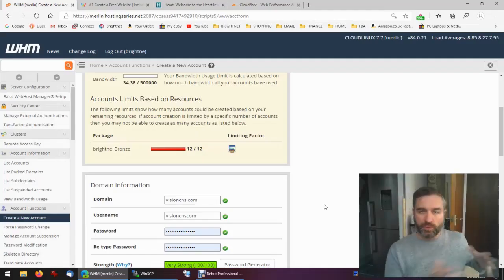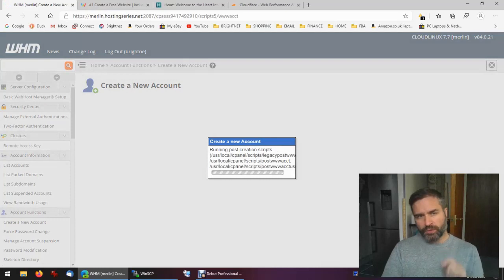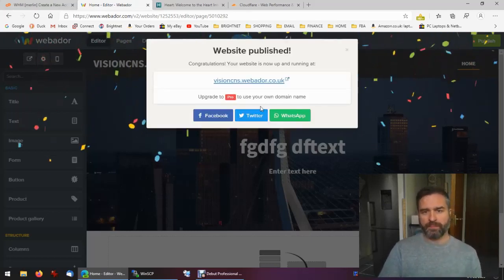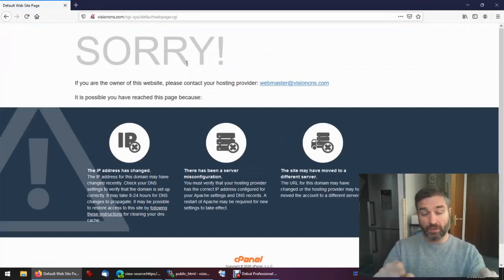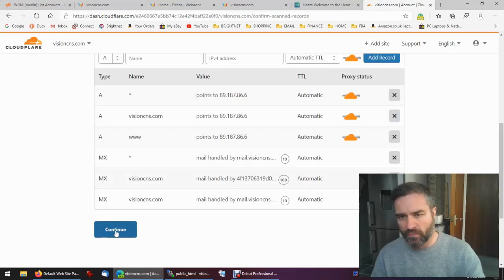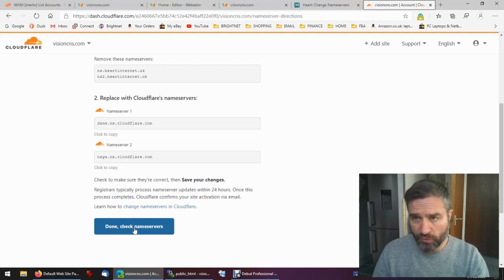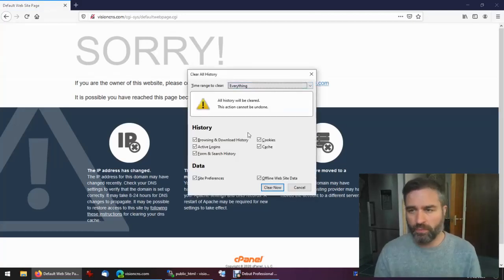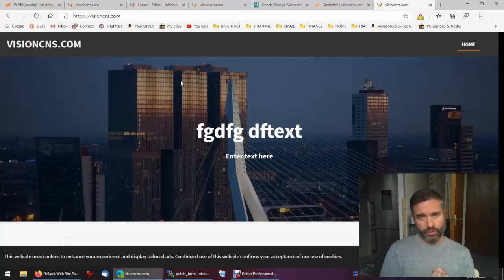Tech Webador and Cloudflare to make a secure website